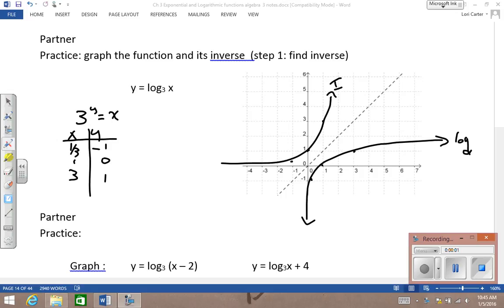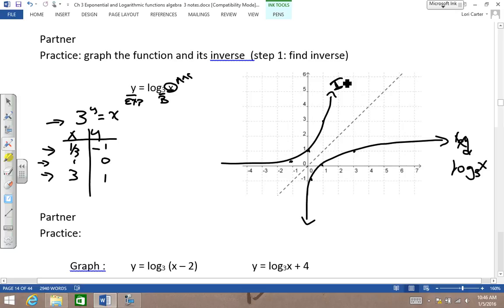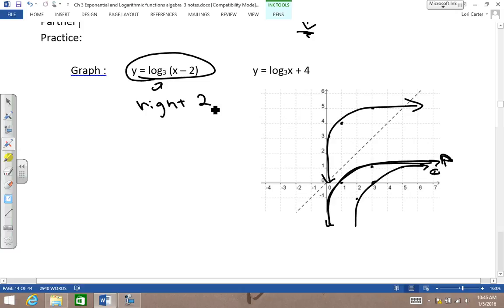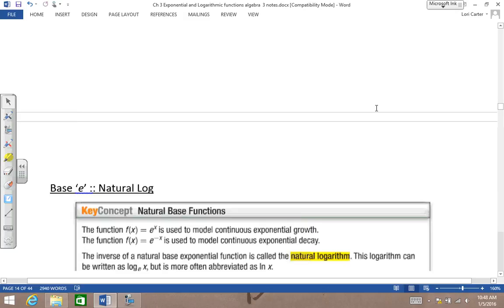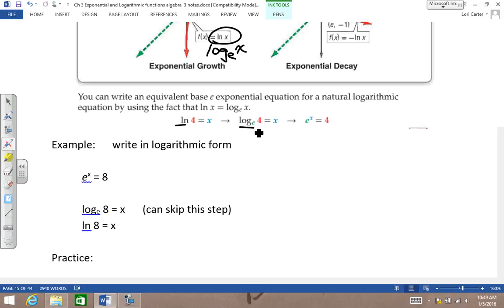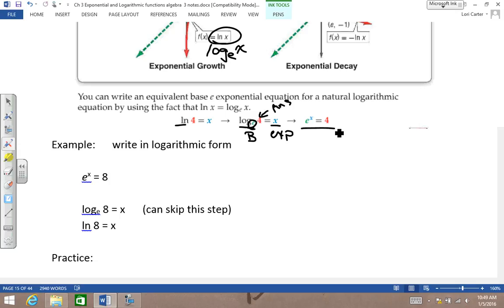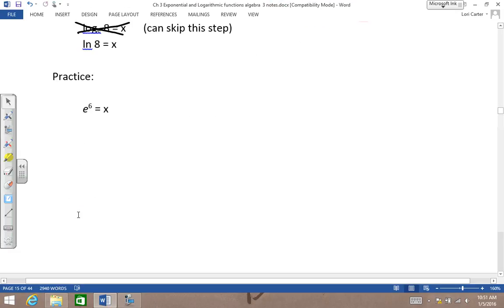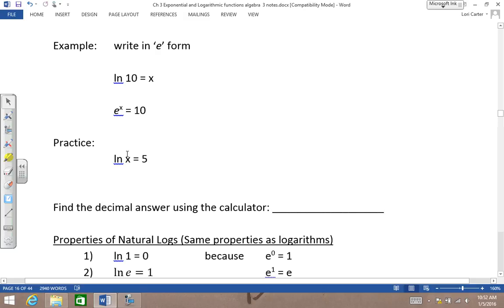alg 3 3 2 January05 tues